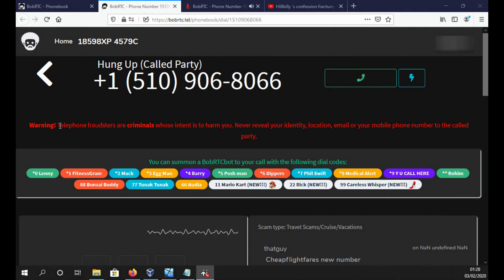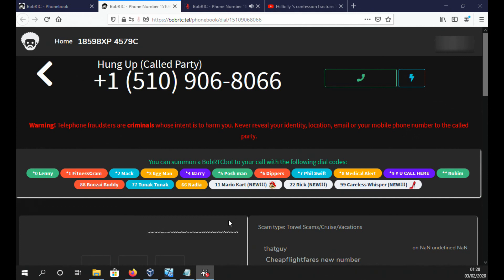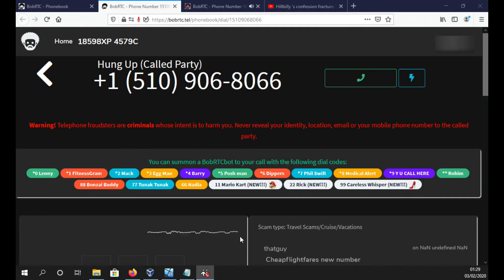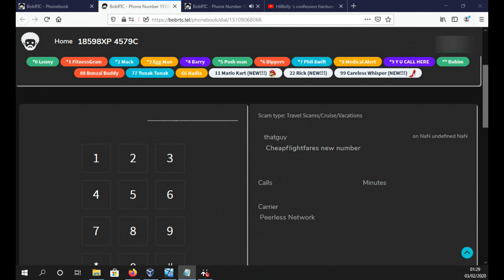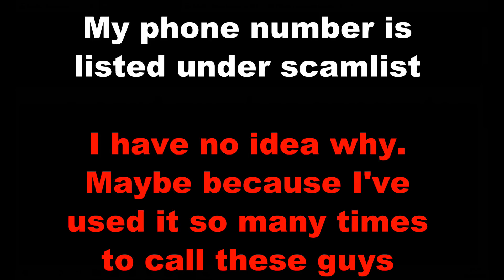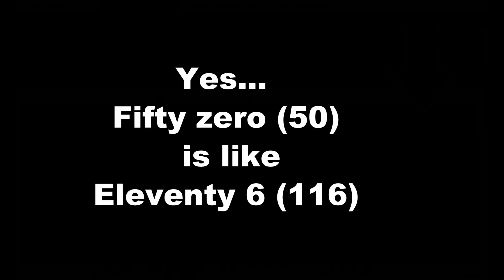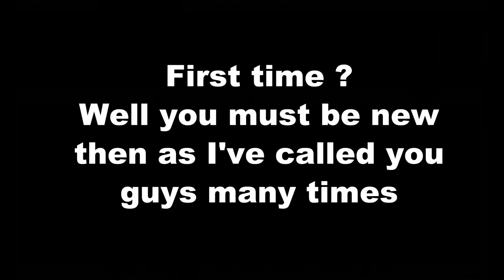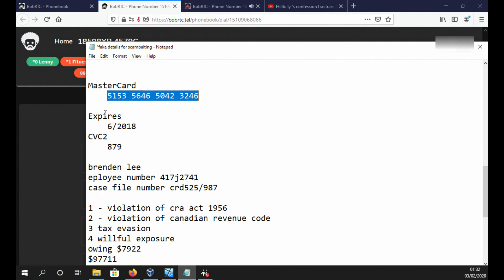Annoying travel scammers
Don't be fooled by the fake reviews that are posted by this company. They are known scammers and even ended up in court due to this.
I find it interesting that their economy flights are always cheaper and their first class quotes are always more expensive.

To stop scambaiting calls they even put an IVR on there so you couldn't just autodial them over and over. (Mainly on their 1800 numbers but sometimes on their toll numbers as well)